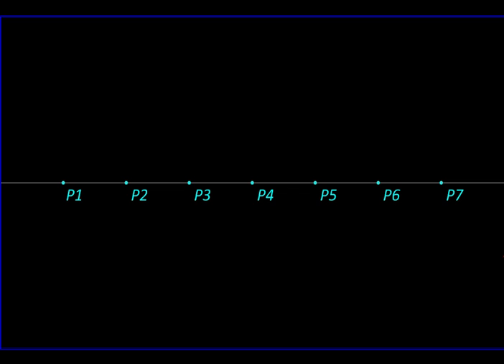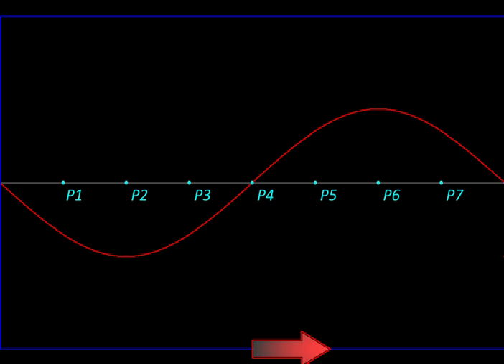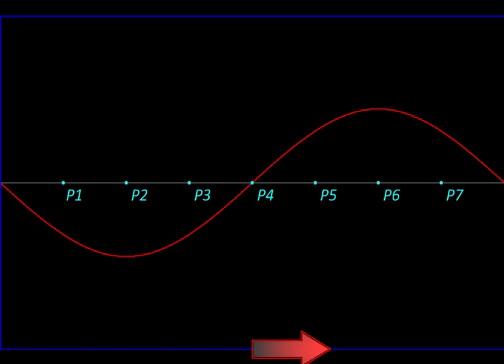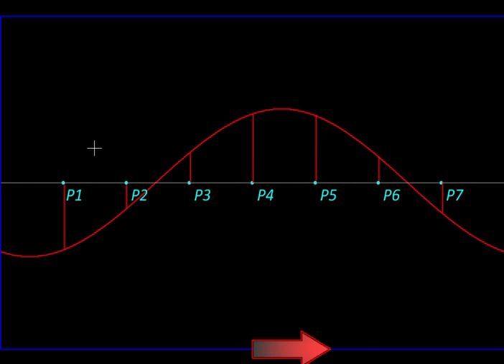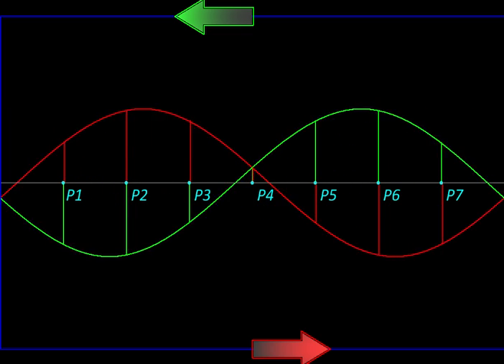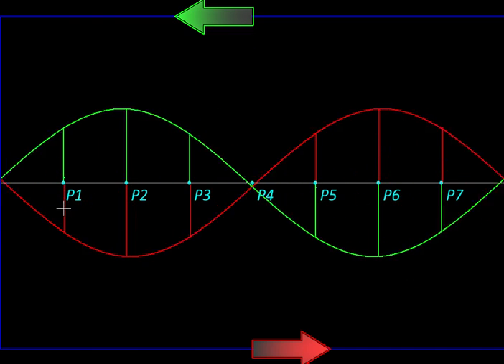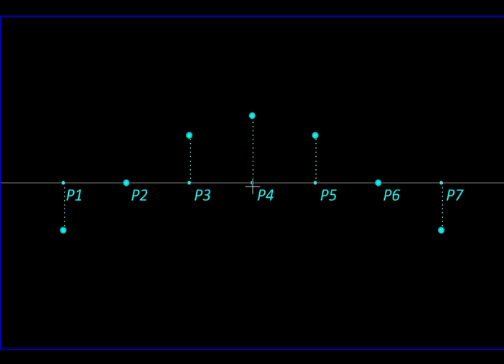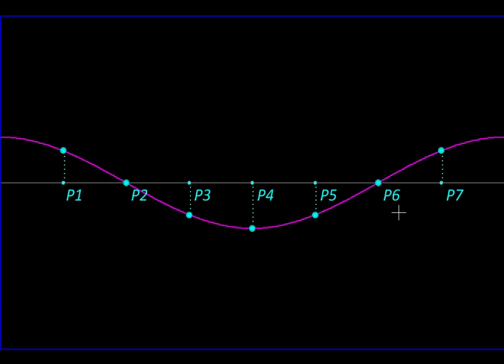Physics with MicroStation Standing Waves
Description: Learning Physics visually with MicroStation for deeper, intuitive understanding. Abstraction, formality and analytical rigor could follow later.